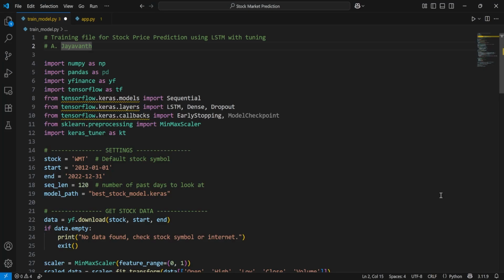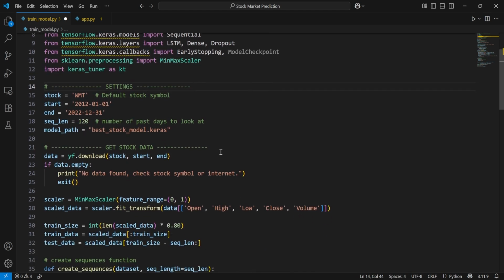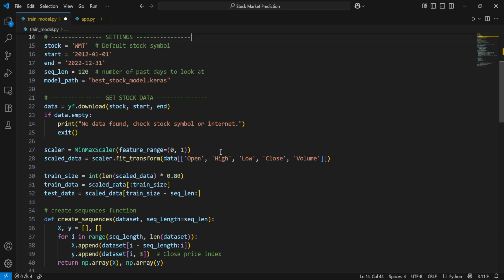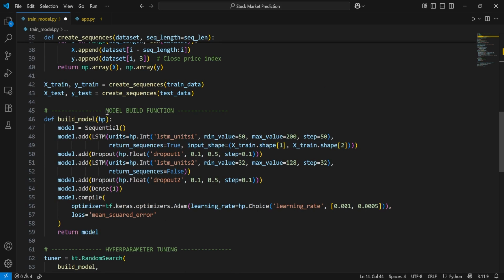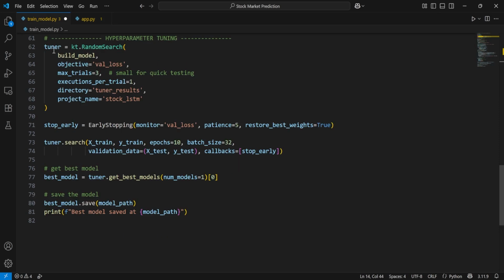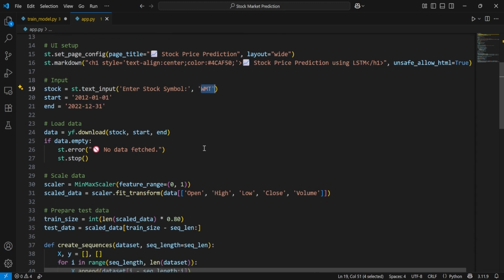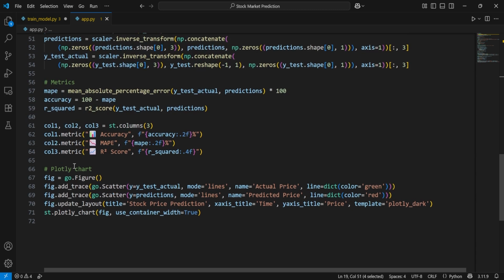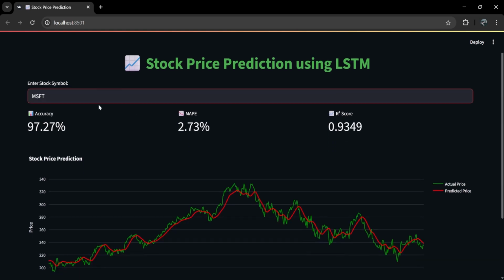Price Prediction Using LSTM | Python, Streamlit, KerasTuner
Predict Prices with LSTM Neural Networks | Python & Streamlit

In this video, I demonstrate my project where I built a Price Prediction system using: Python, TensorFlow/Keras, KerasTuner for hyperparameter tuning, Streamlit for the user interface, Yahoo Finance API for data

The project has two main files:
train_model.py → Trains the LSTM model and saves it.
app.py → Loads the model, predicts prices, and shows results with accuracy and graphs.